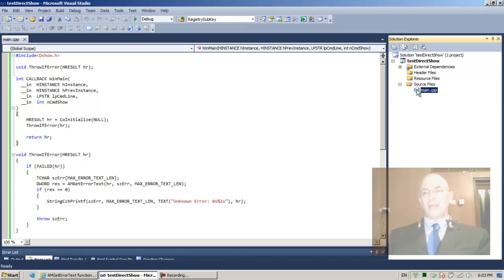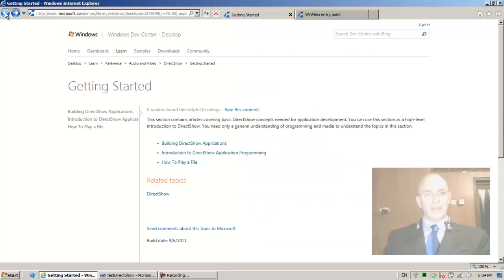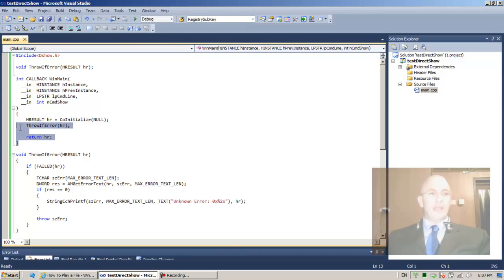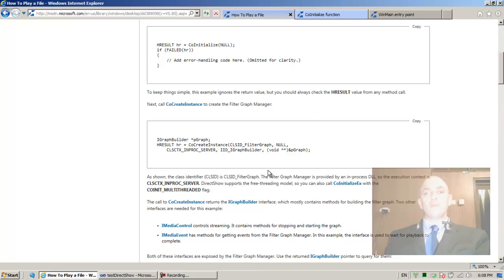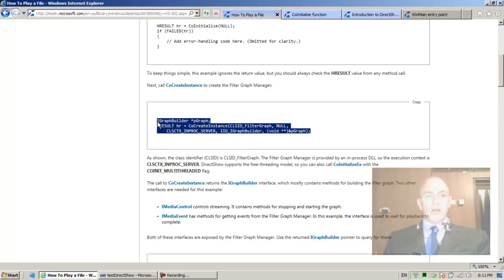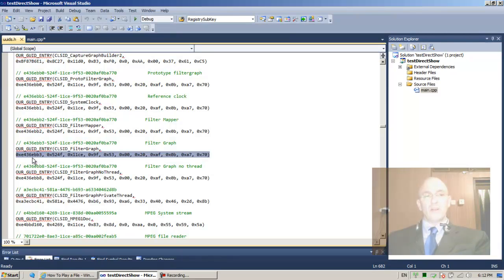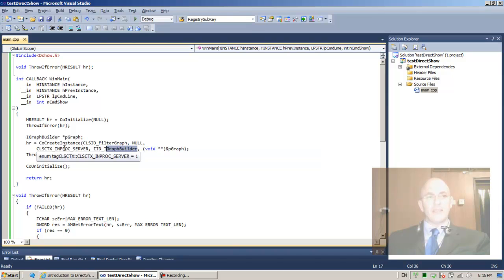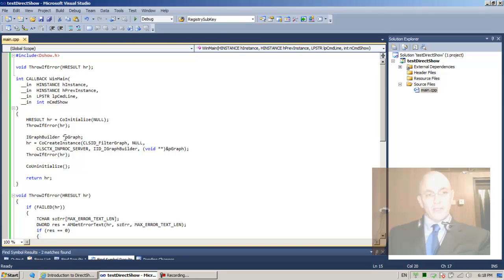DirectShow Programming 03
In this lesson we use the CoCreateInstance COM function in order to create the basic software component that all DirectShow applications need.  This is the graph manager component.

Here is some code:

hr = CoCreateInstance(CLSID_FilterGraph, NULL, CLSCTX_INPROC_SERVER, IID_IGraphBuilder, (void **)&pGraph);